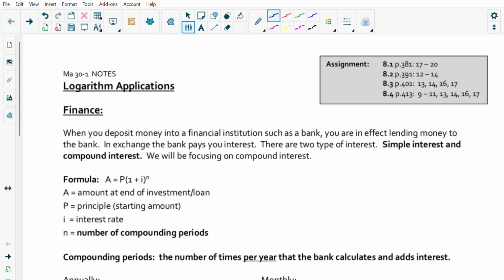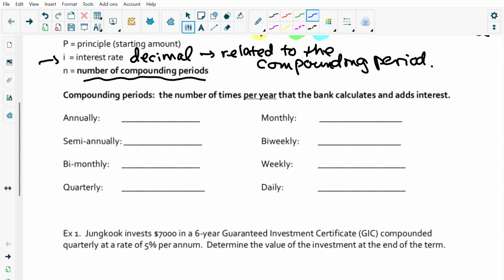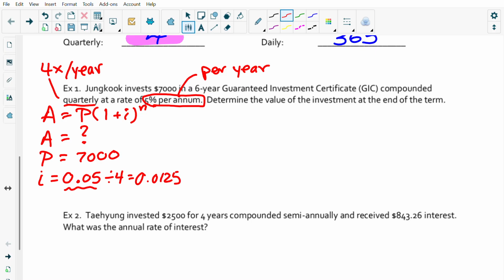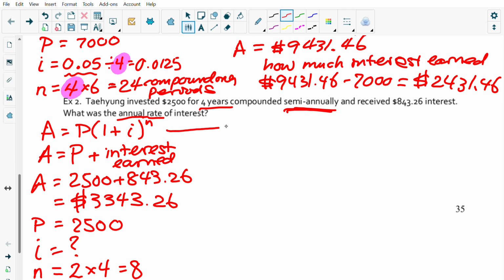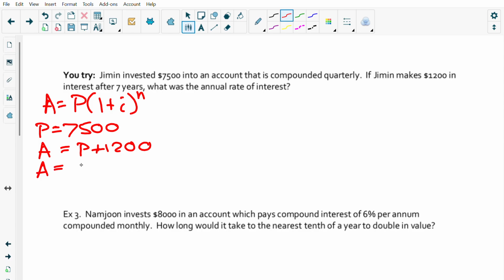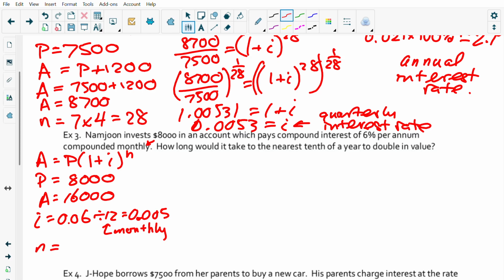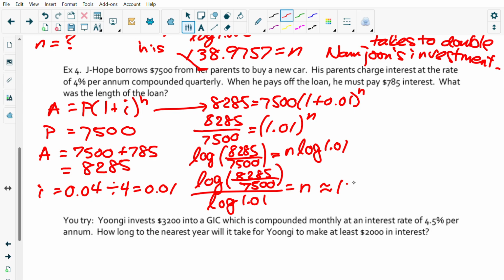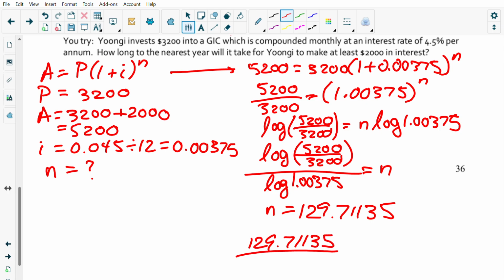8.X1 Logarithmic Applications - Finance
Logarithms